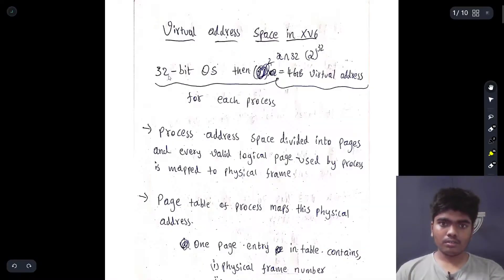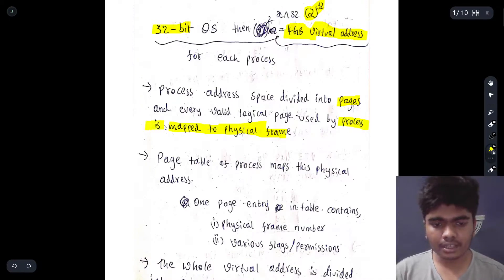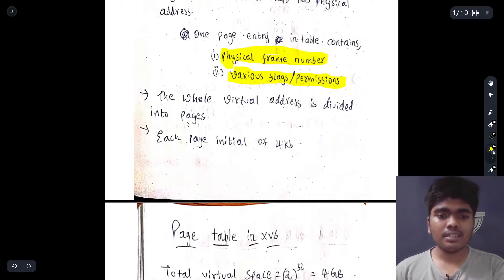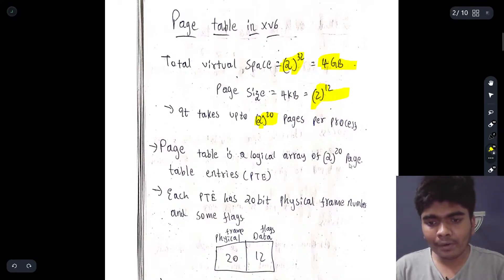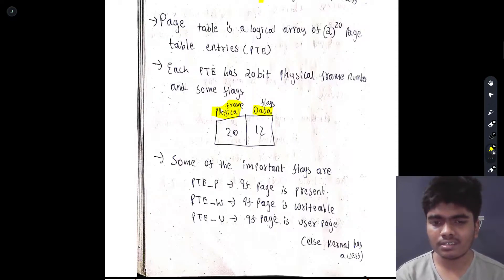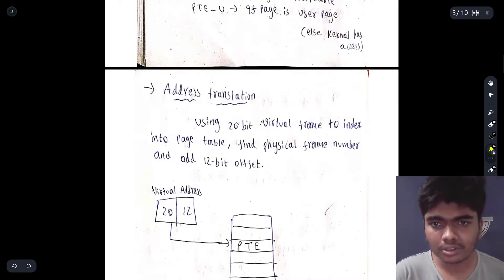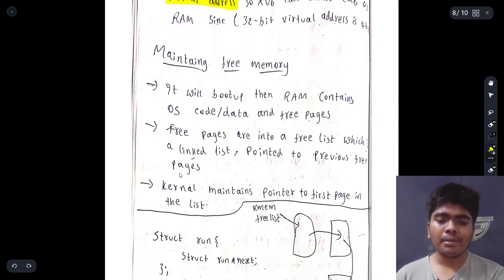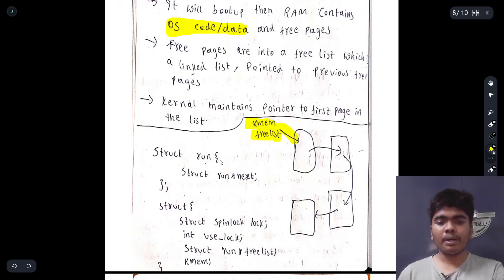10. Virtual Memory Allocation in XV6 || Page Tables || Address Translation|| KLU || Madhav PVL